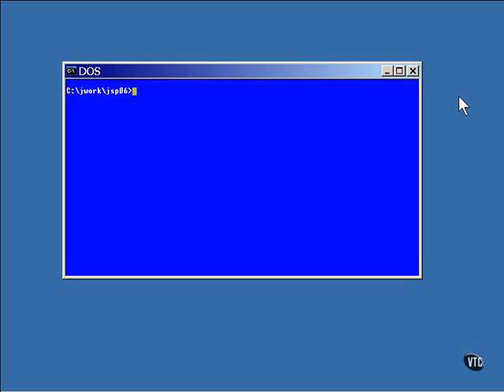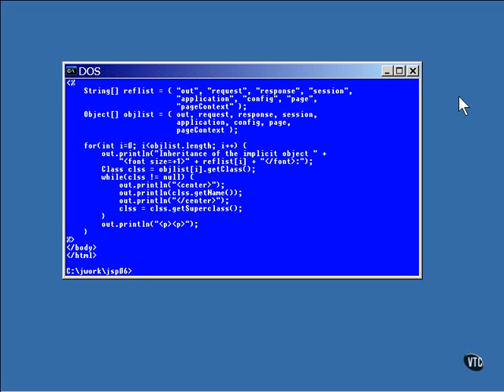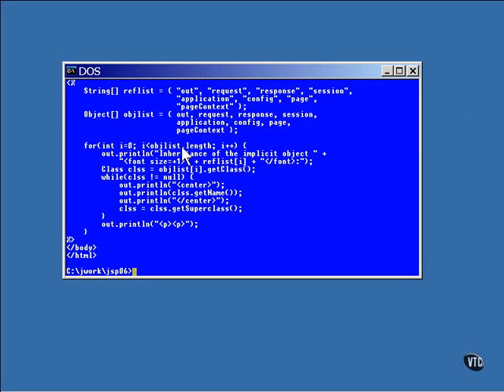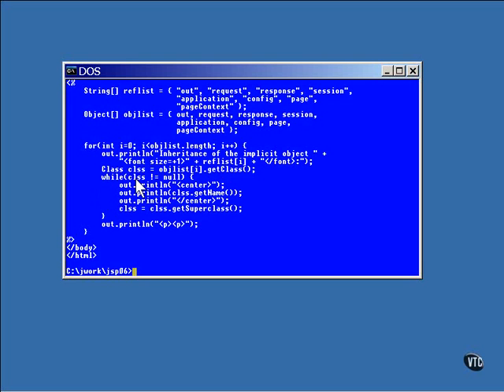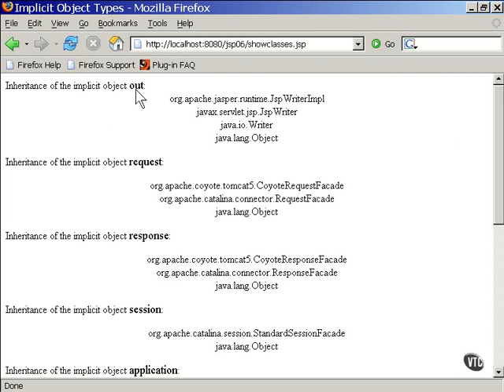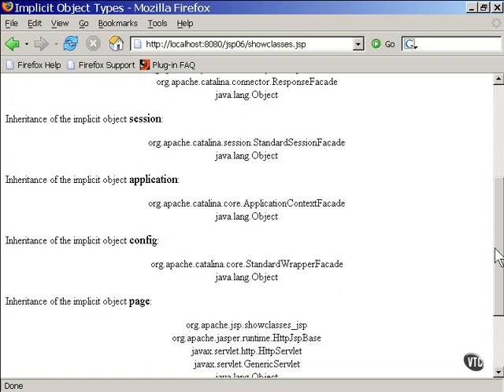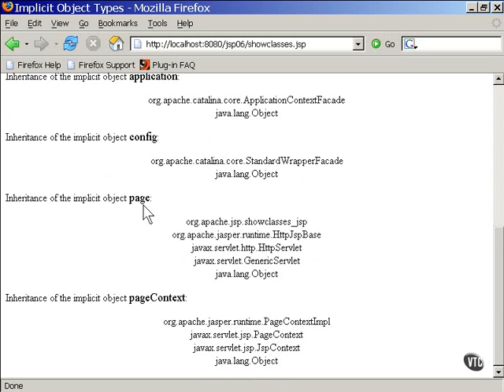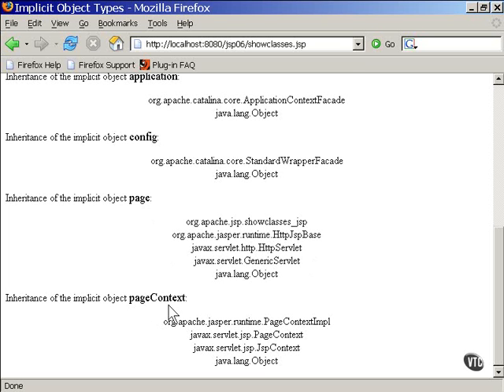Lesson8 Implict Object Classes | JAVA J2EE Tutorials